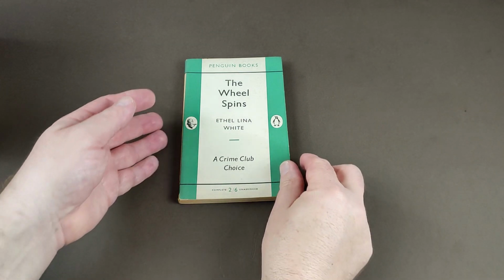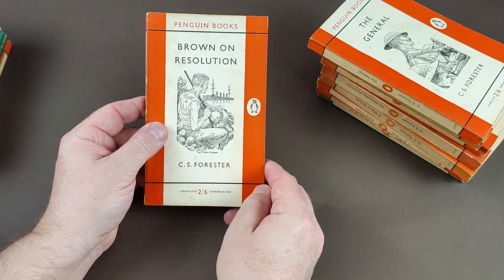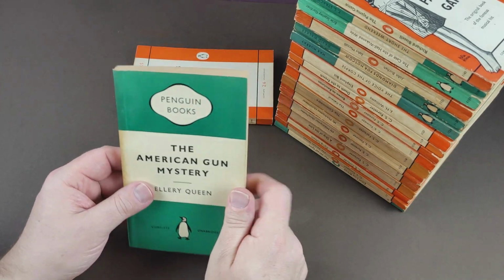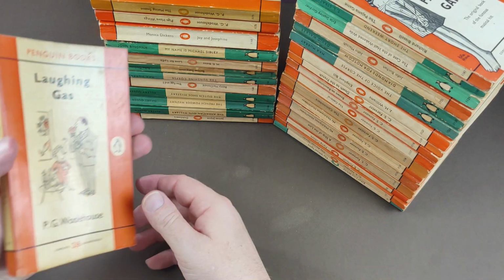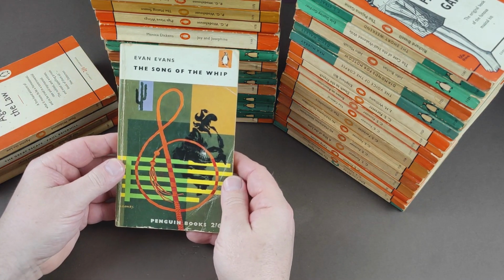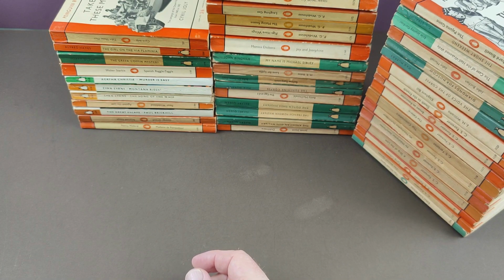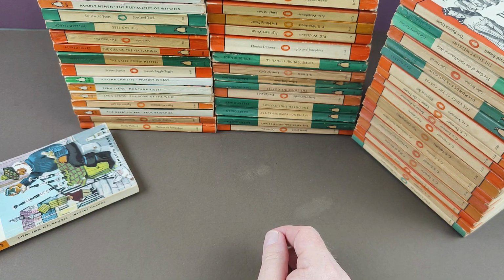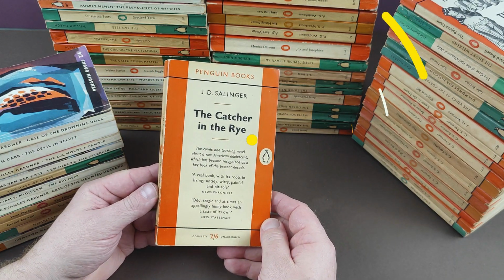Vintage Penguin Paperbacks - Main Series - Part Twelve - 1100 to 1250 - Abram Games Covers!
In this video we continue our look through main series Penguin paperbacks, covering numbers 1100 to 1250.

Some great post-war vintage Penguins, including books by Carter Dickson, Evelyn Waugh, Georges Simenon, George Orwell, C. S. Forester, Raymond Chandler, John Wyndham, Agatha Christie and many more!

Of special interest, we see our first few jackets created as part of an experiment in illustrated covers by noted designed Abram Games.

Look for part 13, covering books 1250 to approx 1400 soon!

Great book on Penguin design here on Amazon

FULL DISCLOSURE